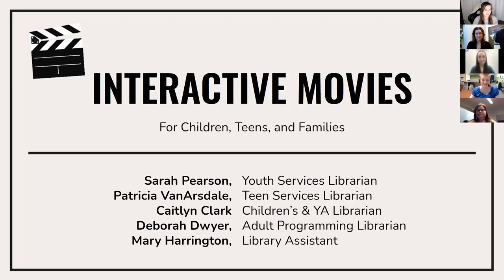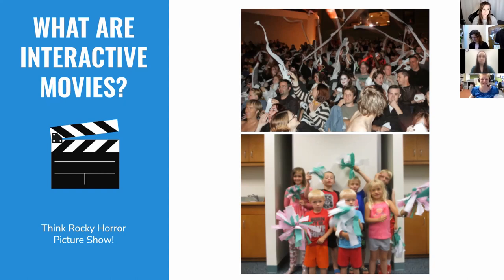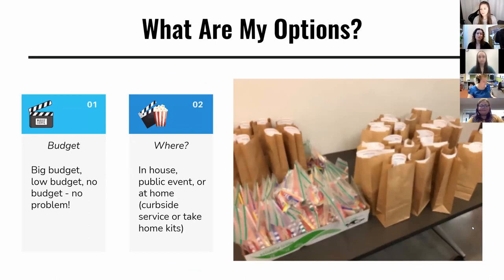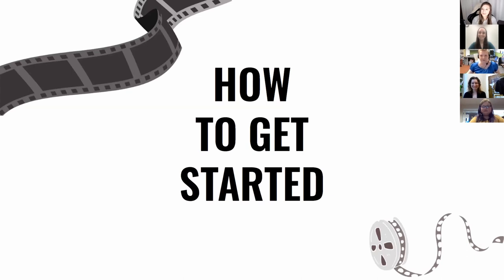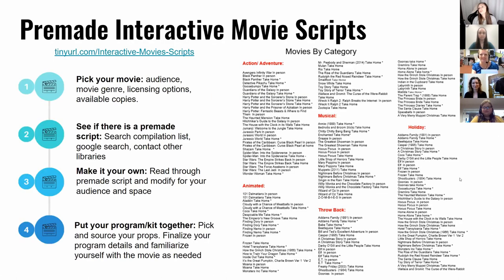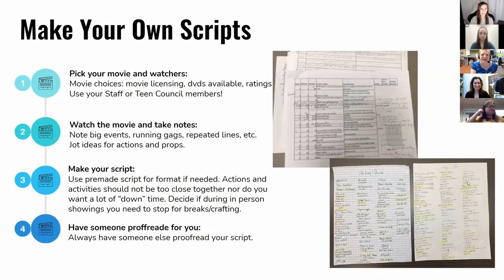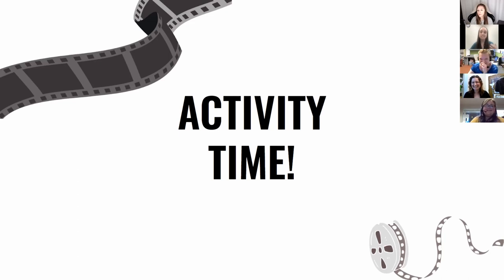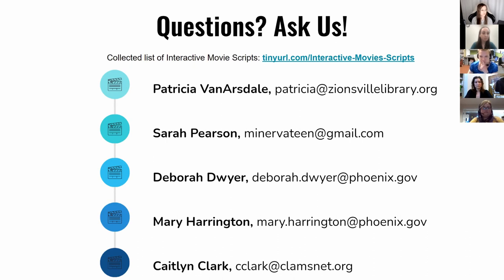Webinar: Interactive Movie Discussion Panel | Public Libraries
Recording of the virtual Interactive Movies Discussion Panel held on Wednesday, May 12, 2021. Join five librarians in this webinar and learn about interactive movies for children, teens, and families!

Interactive Movie Script Catalog (Google Doc)